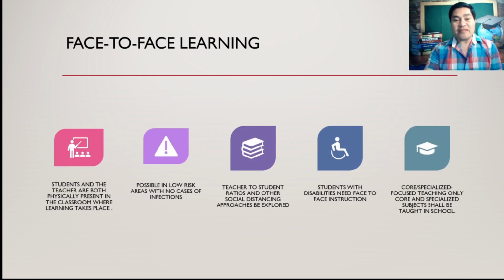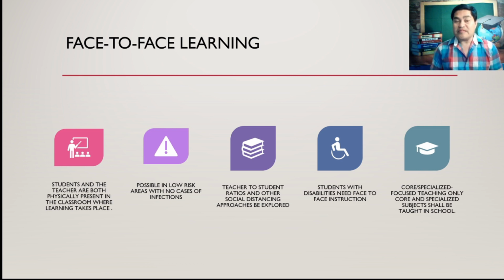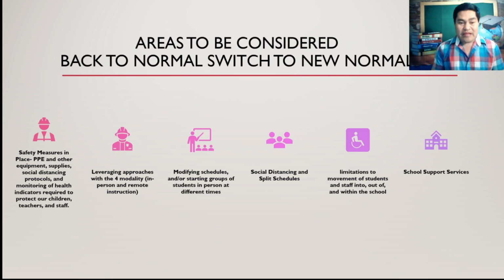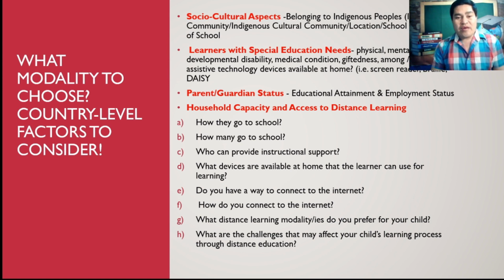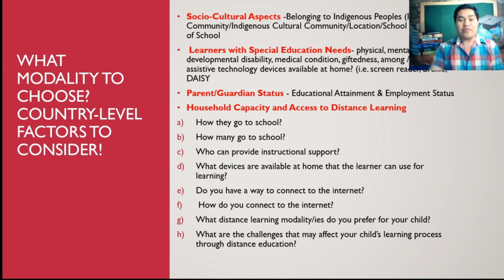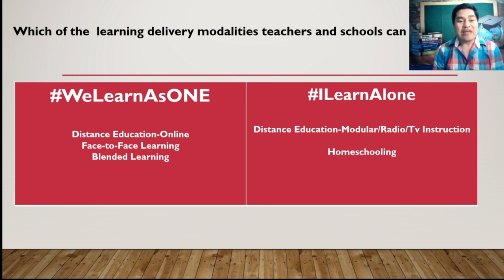FREE Webinar on The Four Learning Modalities: Building Bridges in the New Normal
In this webinar session we will discuss The Four Instructional  Modalities to Bring Learning to Life( Face-to- Face Learning, Blended Learning, Home Schooling, and Distance Learning) .

Not all students learn in the same way and not all students have access to the different learning modalities. In today's session our goals are  :
1. Familiarize yourself with the different learning modalities
2. Identify the country-level factors that affect access to the different modalities
3. Be aware of the challenges that affect students learning in the new normal
4. Choose the right learning modality for your instruction